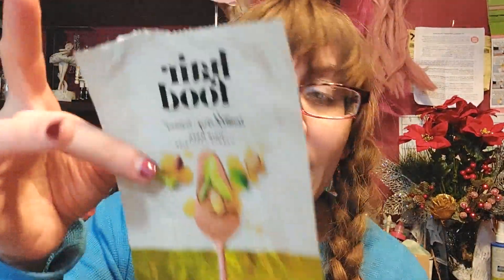Under 5 Minute EMPTIES NOV 2022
I have only like 5 empties for November. BUT HONESTY AND COMPLETION FTW! I used up a Candle, a Sample of Enzyme Resurfacing Mask by Peter Thomas Roth, Essence False Lash Mascara, and a Shampoo from Function of Beauty.